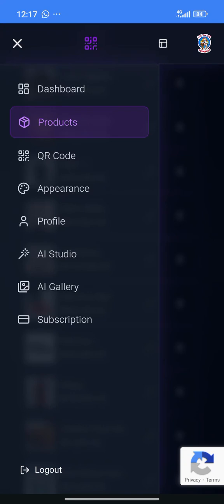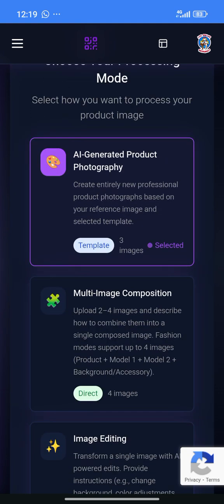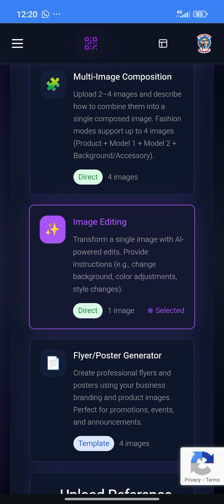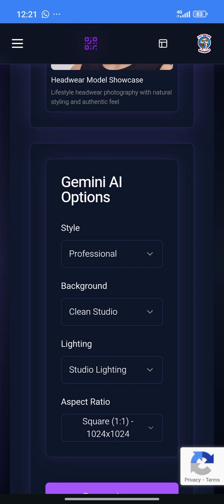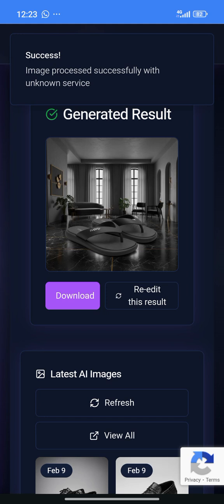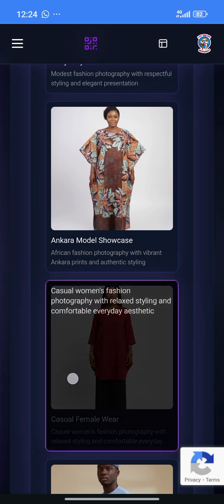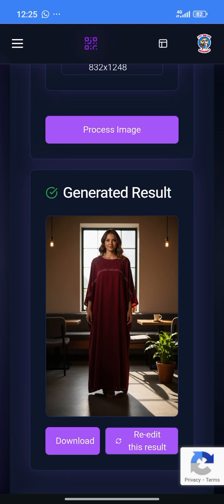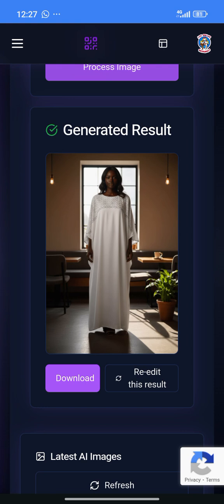SoftlyQR AI studio Part 1.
We demo SoftlyQR AI studio.